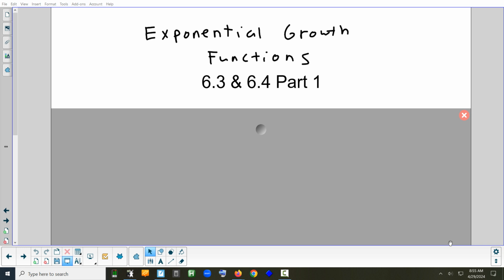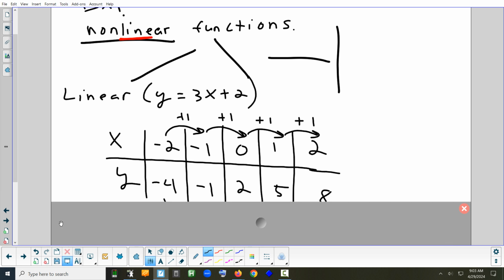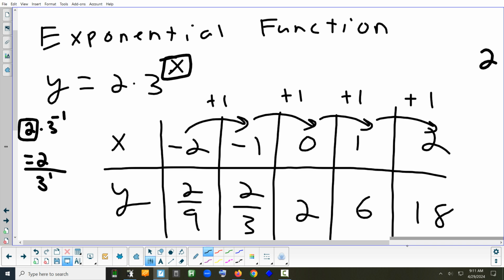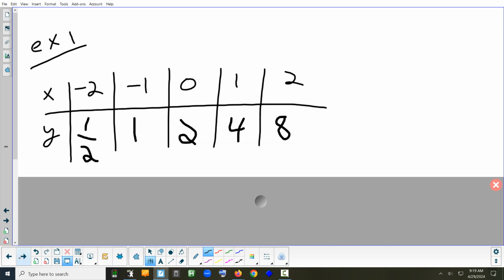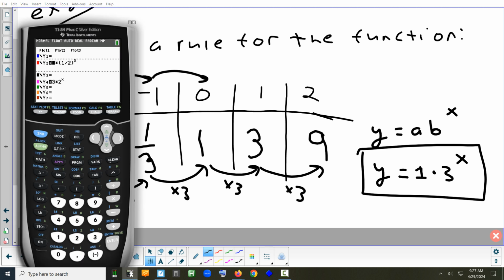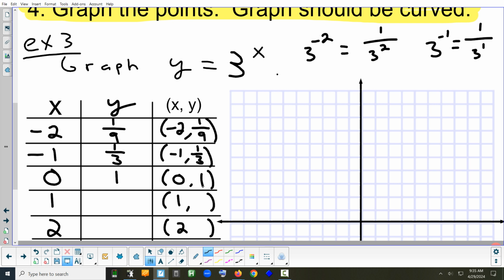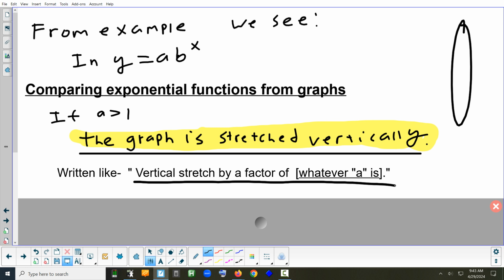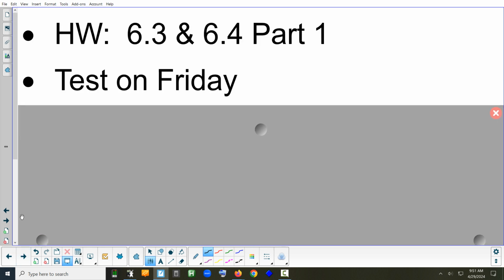6.3 & 6.4 Exponential Functions (Part 1) 4-29-24